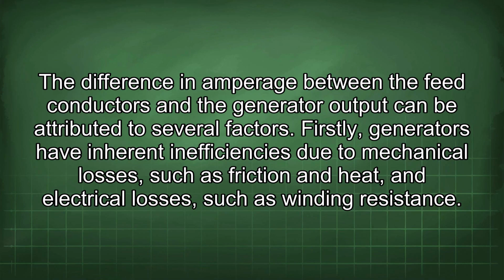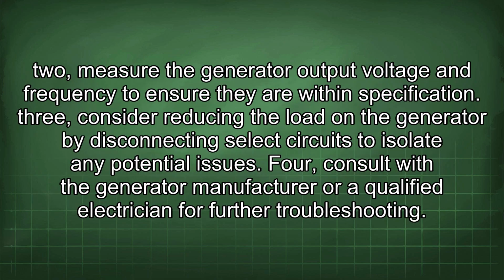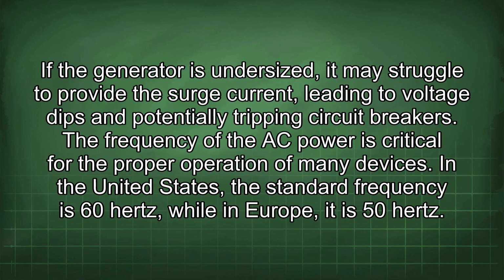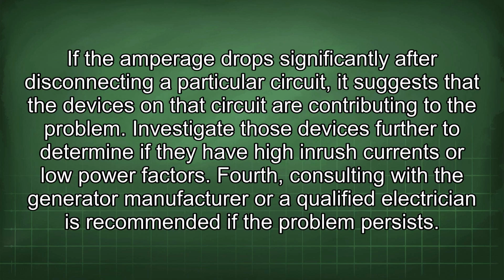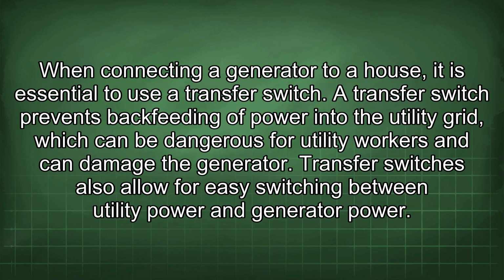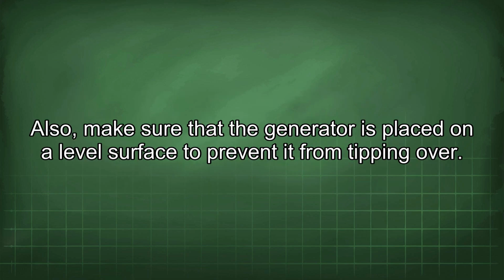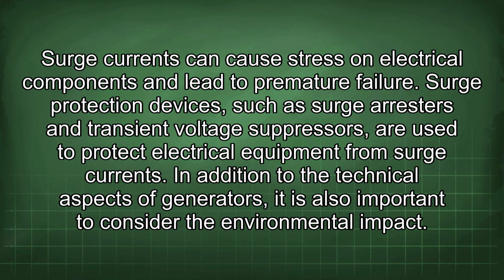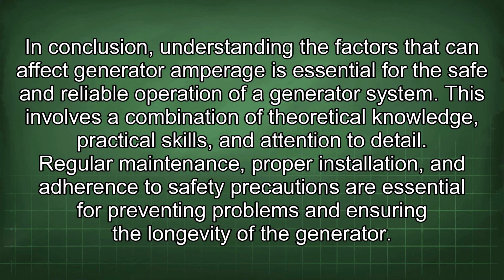Generator Amperage Higher Than Utility Feed Why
Learn why your generator amperage might be higher than the utility feed. This video discusses generator inefficiencies, power factor, and starting surge currents. We also cover frequency differences and other possible causes.